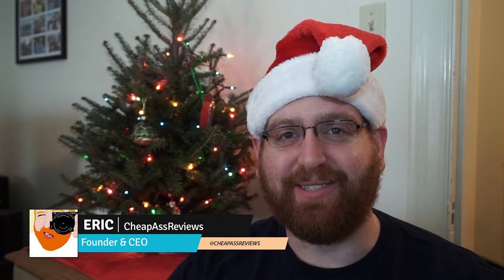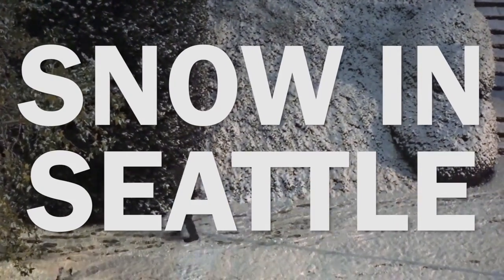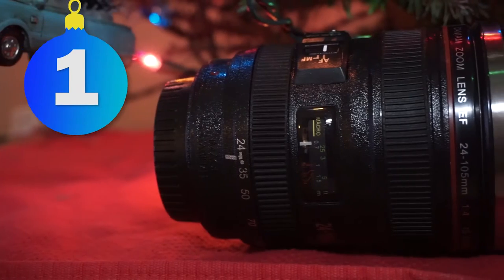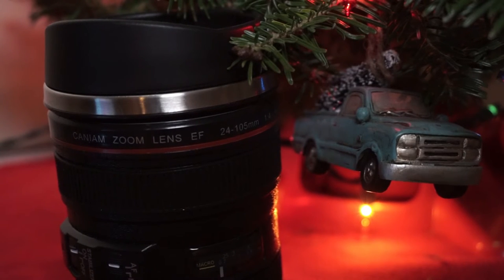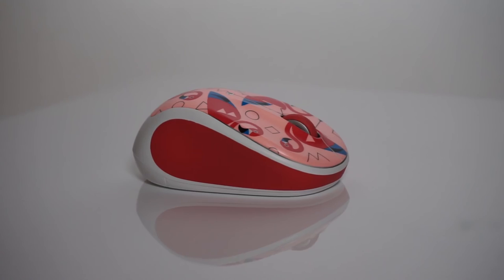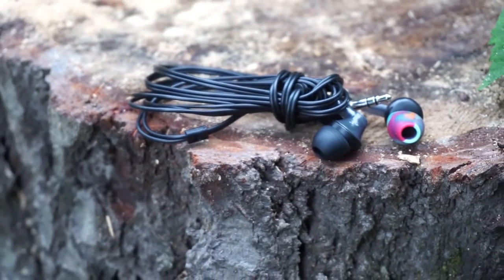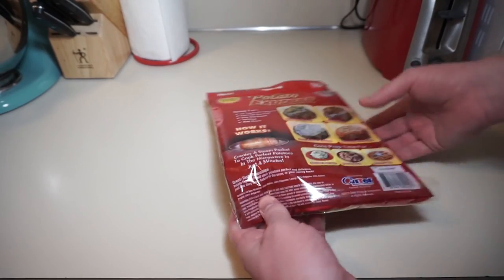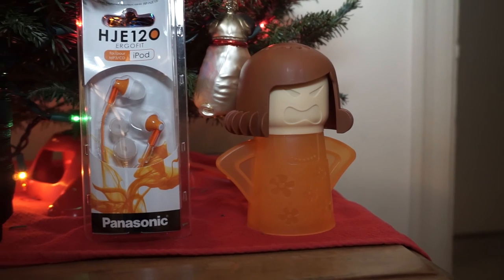Best White Elephant Secret Santa Gift Giving Guide? Under $10!?!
A white elephant secret Santa gift giving guide of items that I got for less than $10.  The prices tend to fluctuate, but these are all cheap gifts that will be well received Christmas morning.  Don't be the elephant in the room or have to keep your gift a secret, be the best Santa you can this Christmas with CheapAssReviews wonderful gift giving guide!

Prices changed slightly, but all are around $10.

Mug that looks like lens

Logitech Flamingo m325c mouse

Headphones (ErgoFit in-Ear Earbud Headphones)

Slim Jims

Angry Mama

Potato Express (Don't buy.  It doesn't work)